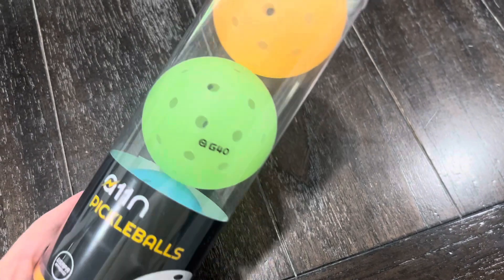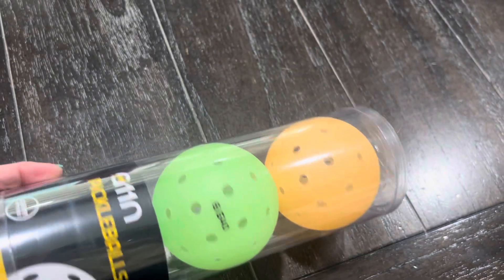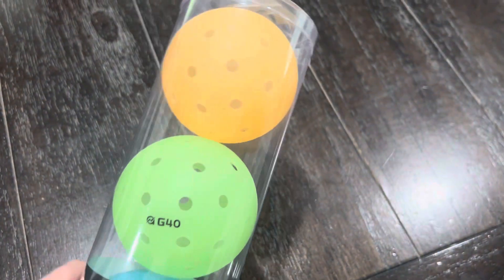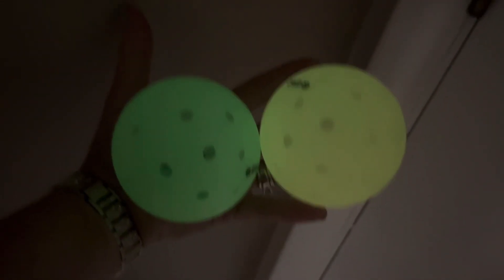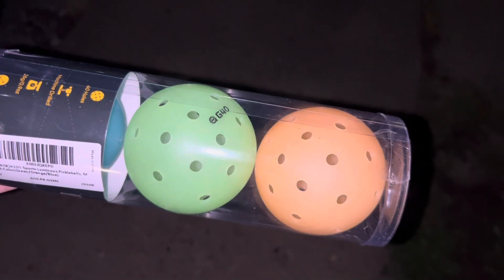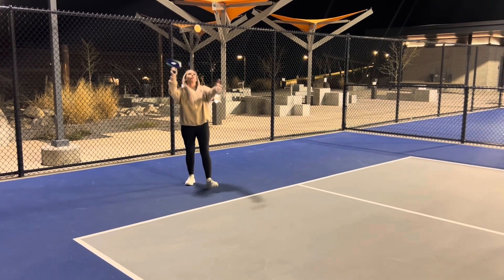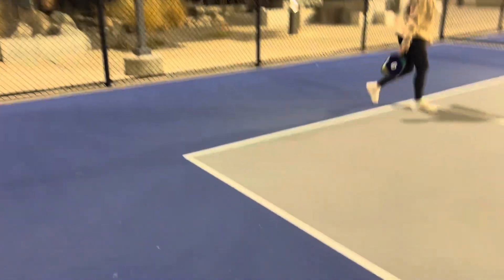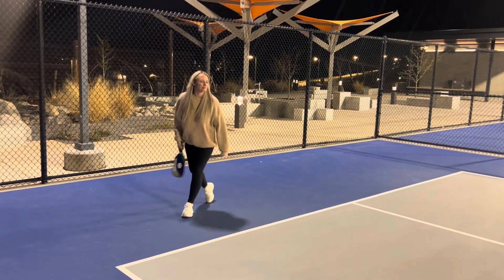Glow in the dark pickleballs